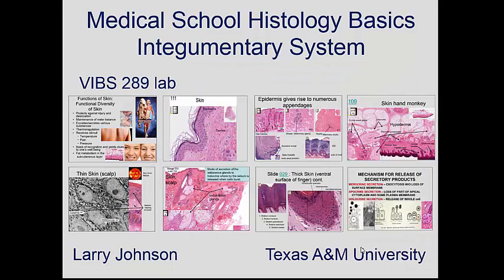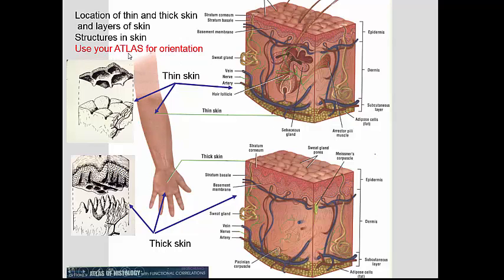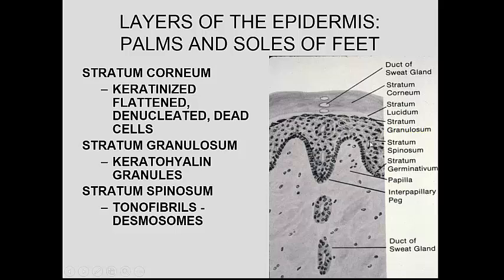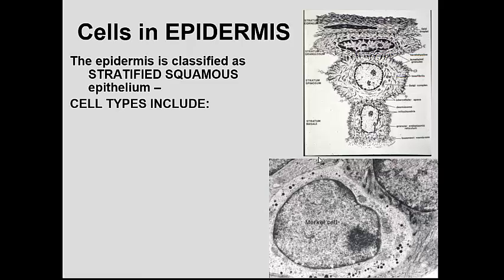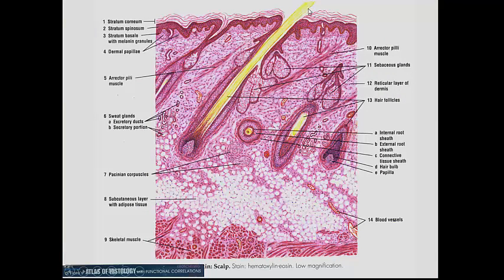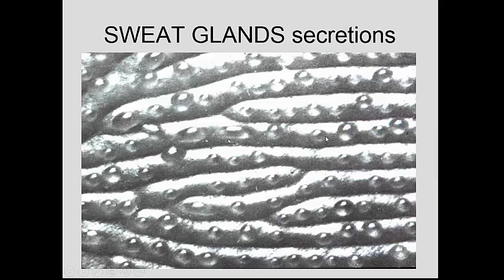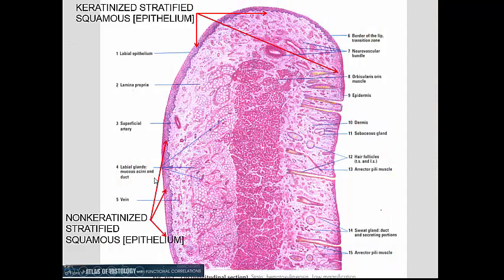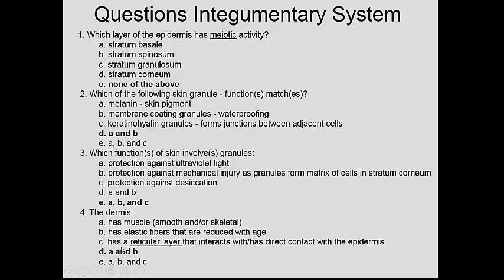Medical Histology Basics-Integument